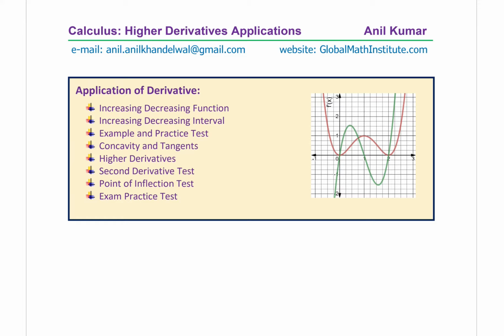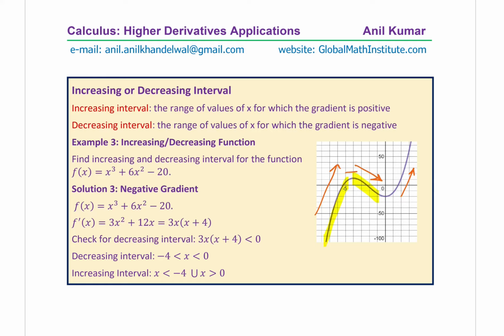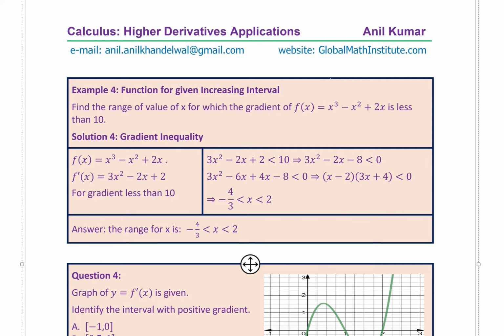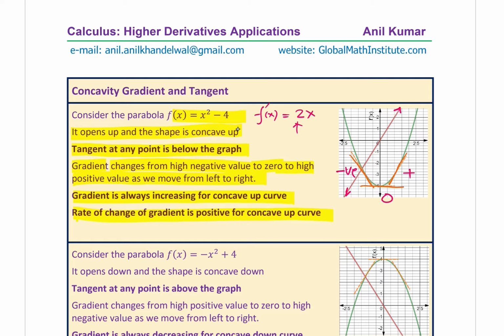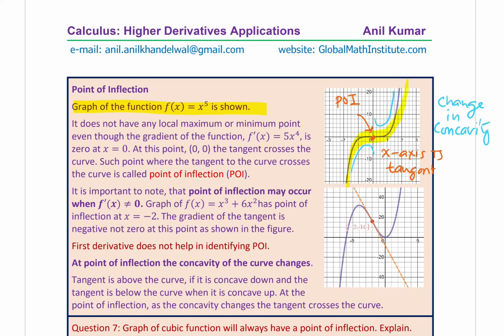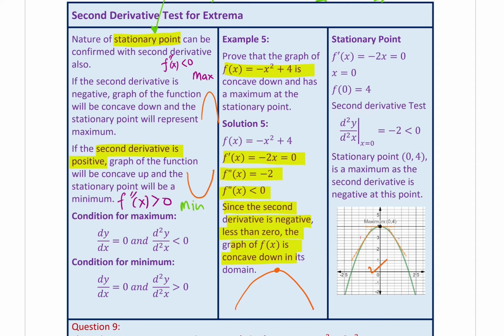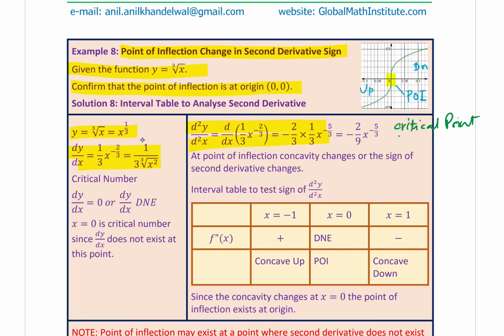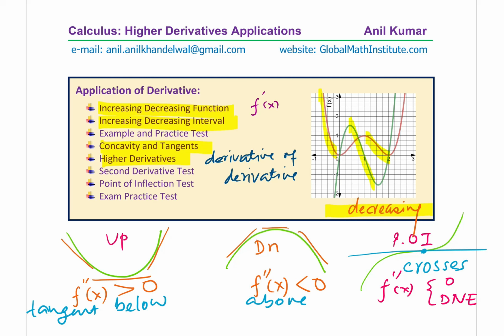Increasing Decreasing Concavity Point of Inflection Second Derivative Exam Practice by Anil Kumar